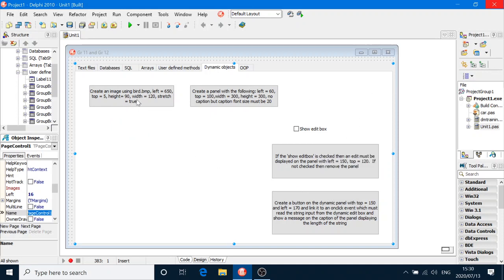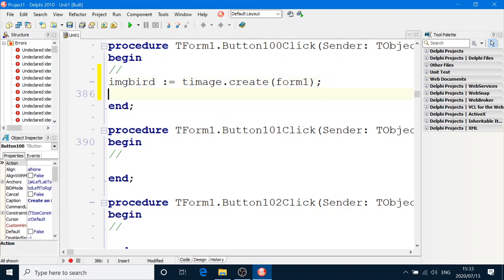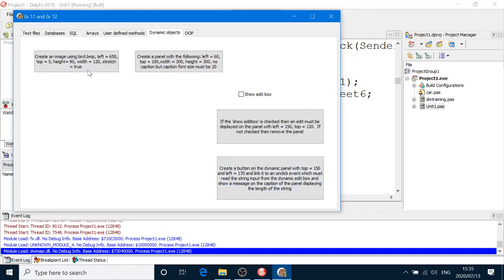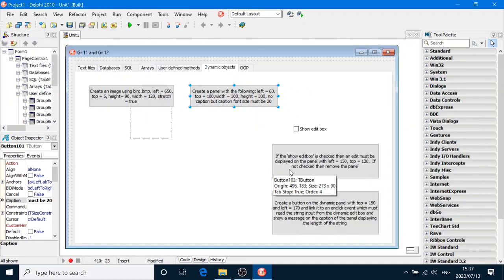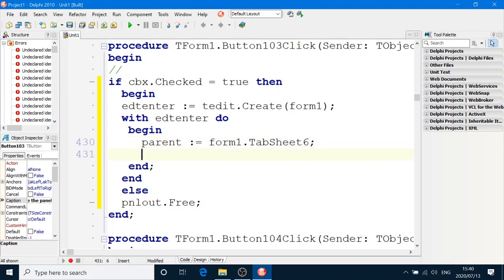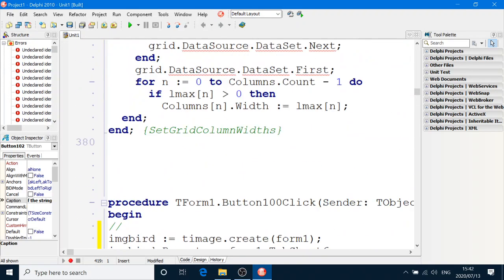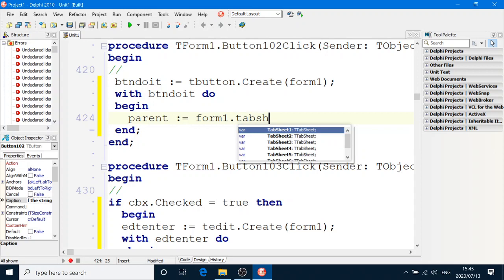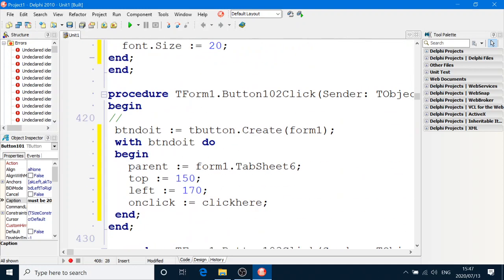Dynamic components Gr 11 and 12